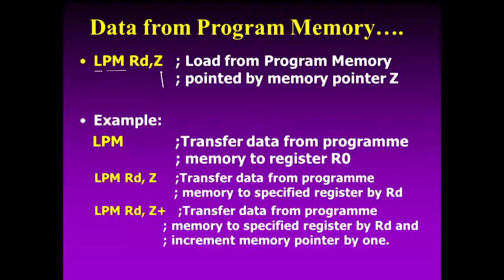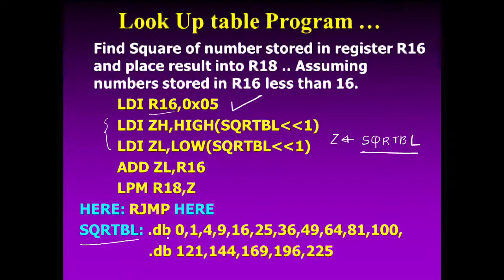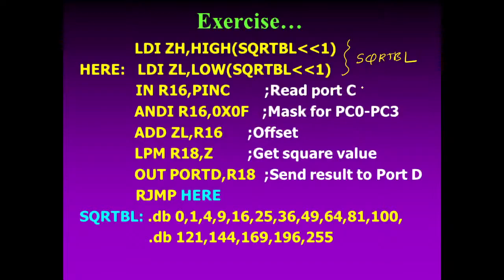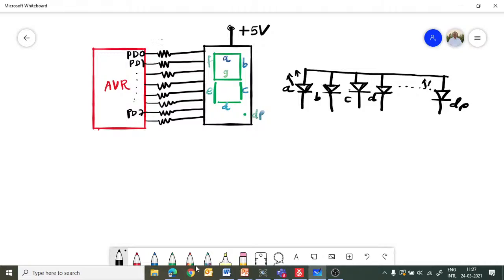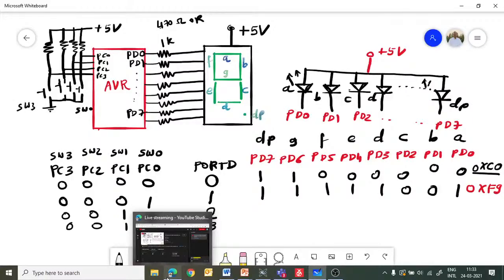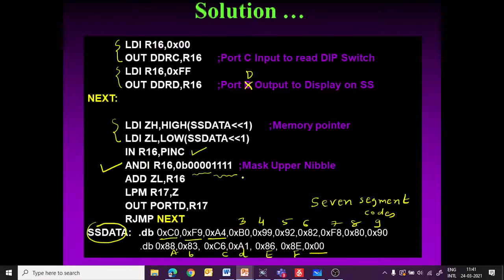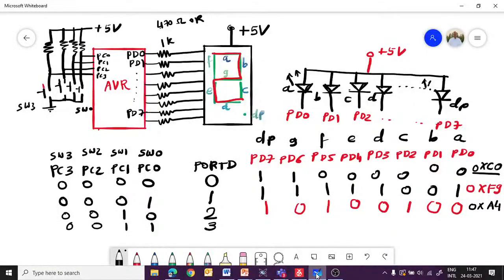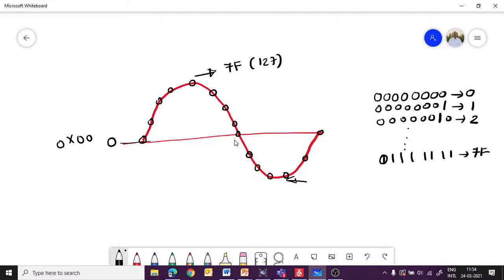AVR Microcontroller Assembly Language Programming 24-3-2021